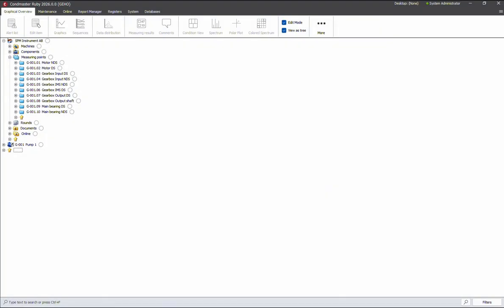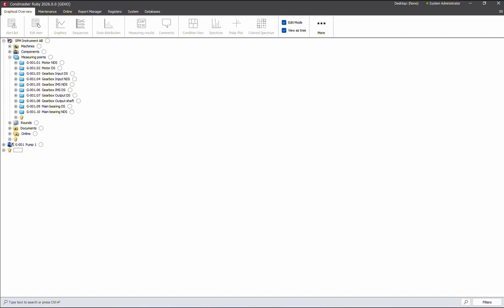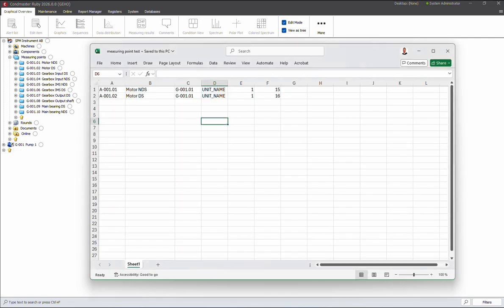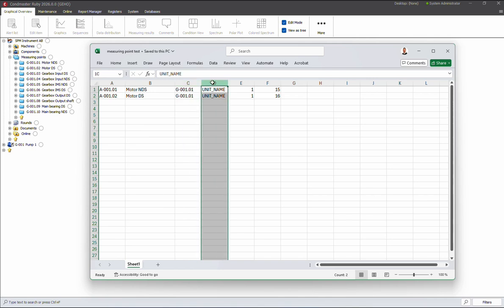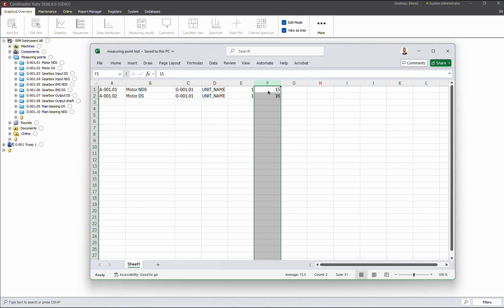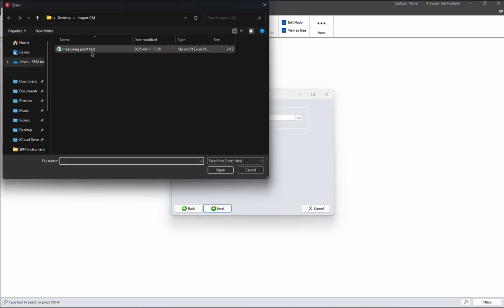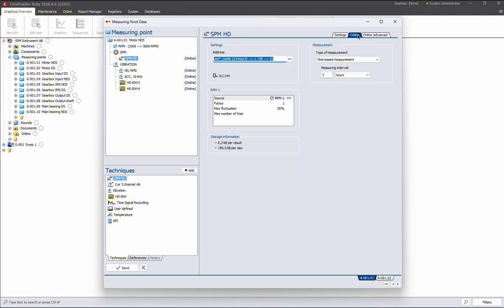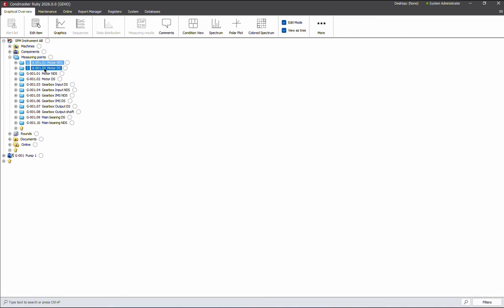How to speed up database creation in Condmaster | Import measuring points from Excel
Building a new database in Condmaster does not have to be time-consuming! This video shows you how to quickly import measuring points from Excel instead of manually creating them individually.

You will learn:
– How to structure your Excel file (measuring point numbers, measuring point names, and reference measuring points)
– How to include online address settings, such as online unit name and channel number
– How to import directly into Condmaster and automatically copy measuring assignments from existing measuring points

This feature is perfect for adding new measuring points to an existing database while using existing setups as templates. Save time, avoid errors, and make your Condmaster workflow more efficient!